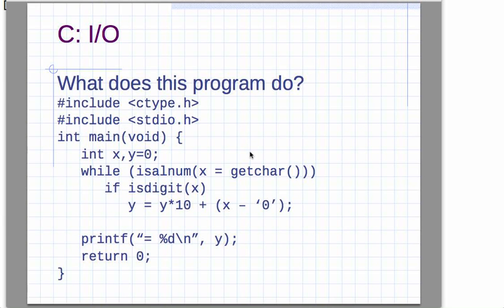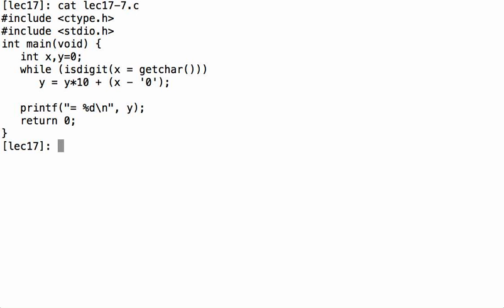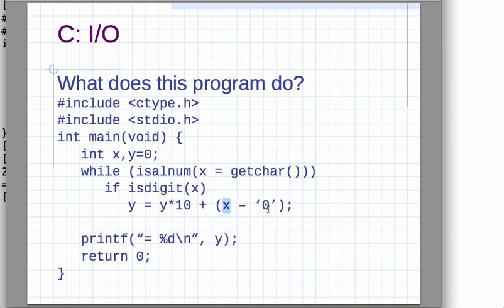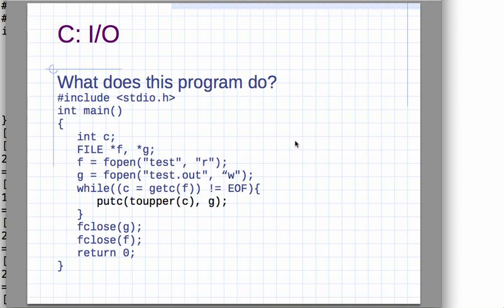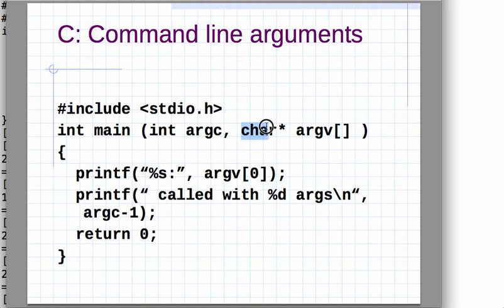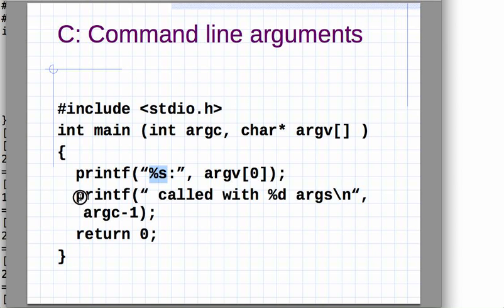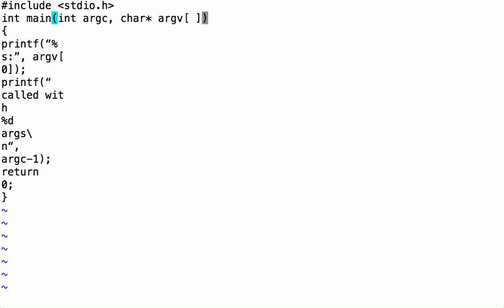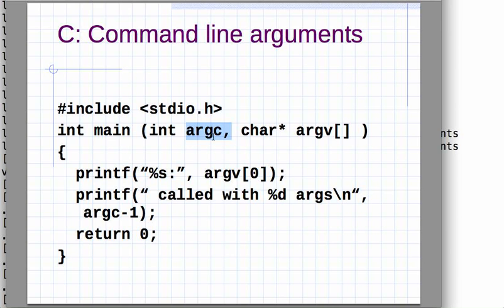CSIS 248 Lecture 17 part 8